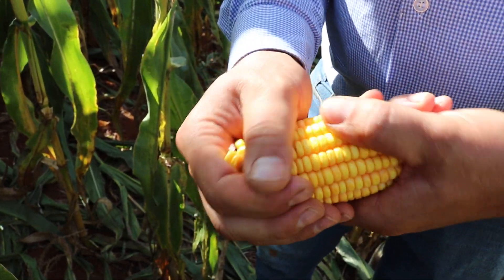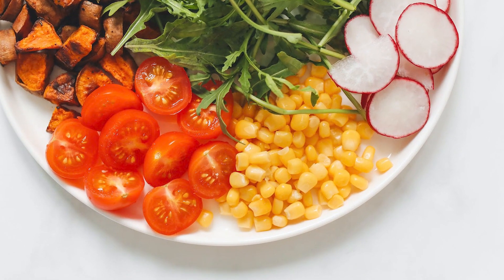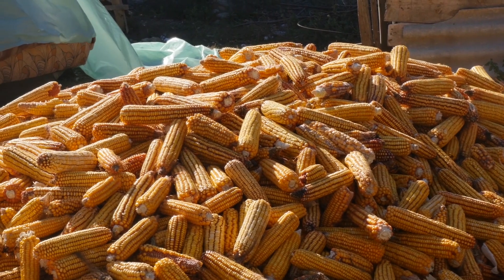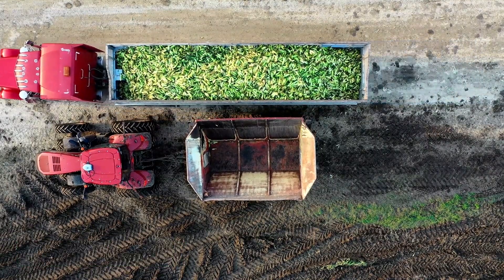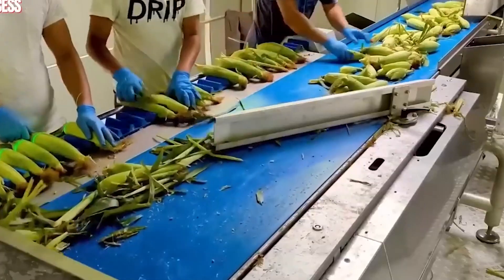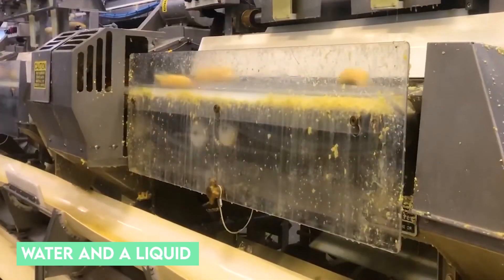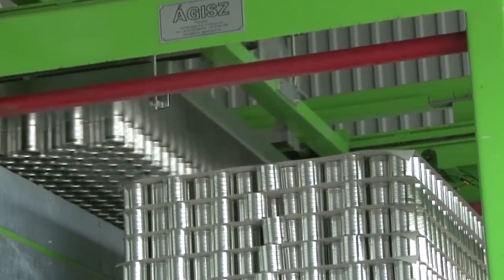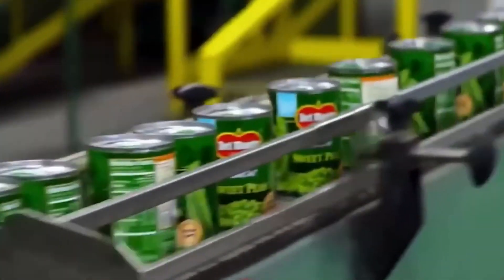How do they make SWEET CORN in CANS?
Let's get into unlocking the secrets behind the golden canned sweet corn. From the farm, and fresh fields to your pantry shelves, the journey of transforming plum, juicy corn kernels into the convenience of canned delight is a tale of precision, preservation and a touch of magic.

Join me as we peel back the layers of this canning process, revealing the most important ingredient in a kitchen and elevating your dishes with a pop of summery sweetness. Are you curious about it?

Sweet corn,Cans,Production,Factory,How it's made,Farm,Process